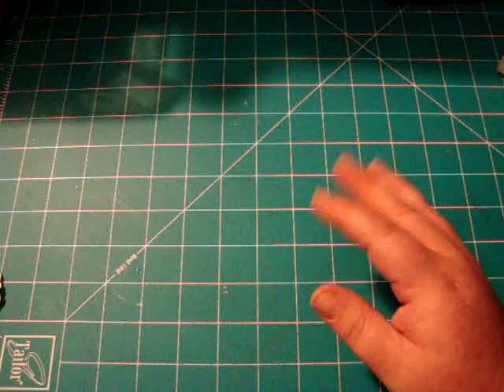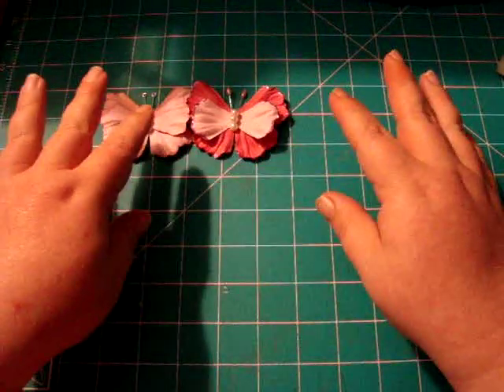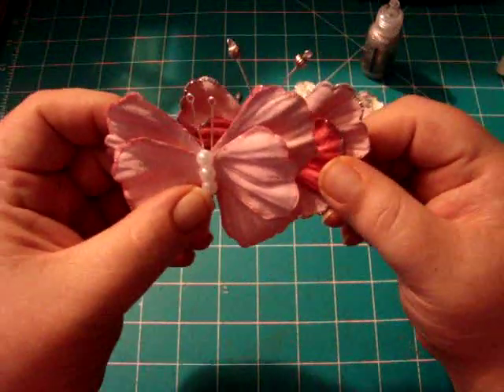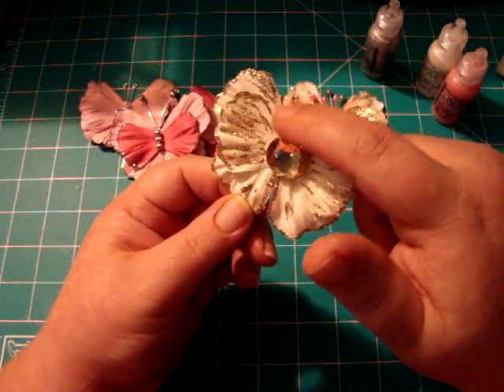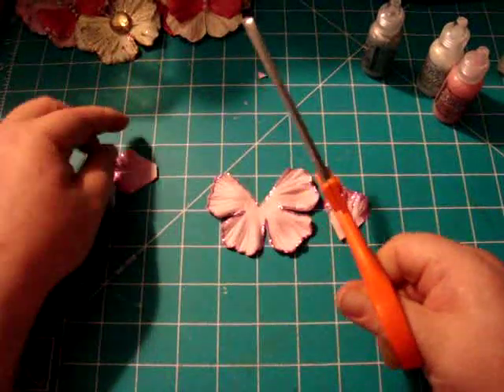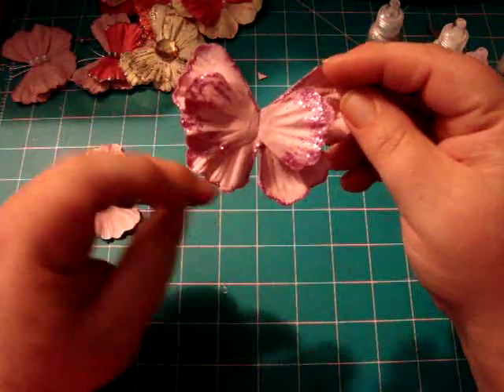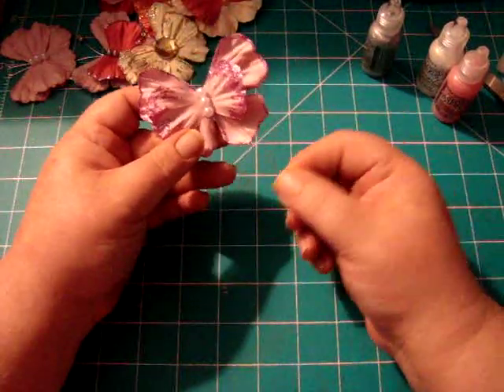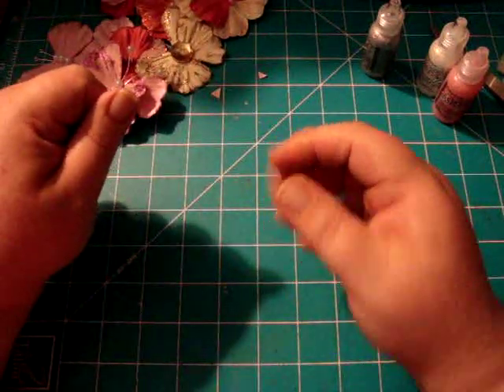Handmade Butterflies from Flowers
Thank you Fiona!!!